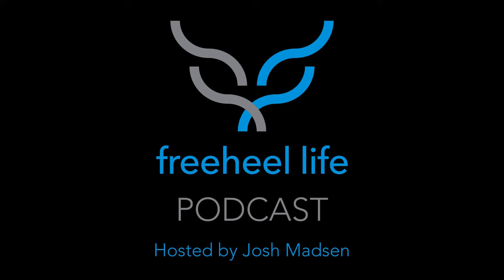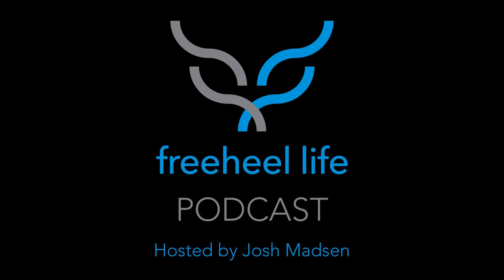#51 - Kjell Ellefson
Kjell Ellefson was the 2008 US Telemark Extreme Junior Champion, 2012 Grand Targhee Extremes Sick Bird award winner, 2x Teva Mountain Games Big Air podium winner, and he’s been featured in multiple full-length Telemark ski films.

 He’s also been the Photo Editor at Telemark Skier Magazine, Associate Photo Editor at SKI &amp; Skiing magazine, Photo Editor at FREESKIER magazine, K2 Skis- Team Manager, &amp; Moonlight Mountain Gear-Marketing Manager.

 Connect with Josh and the Freeheel Life Family

 Josh on Instagram and Twitter

 Telemark Skier Magazine on Instagram, Twitter and YouTube

 Freeheel Life on Instagram and Twitter

 Shop The Freeheel Life Telemark Shop